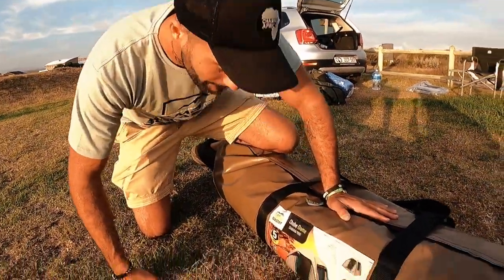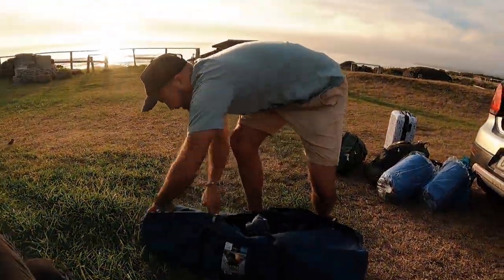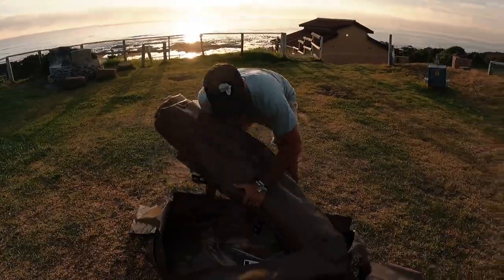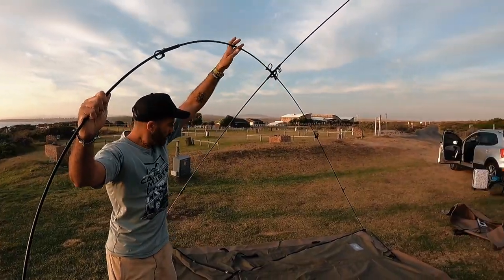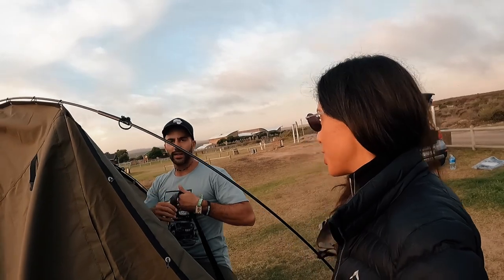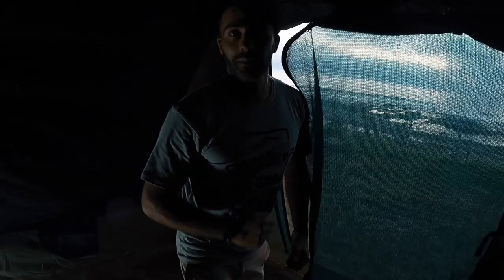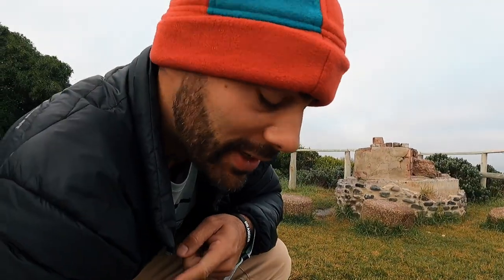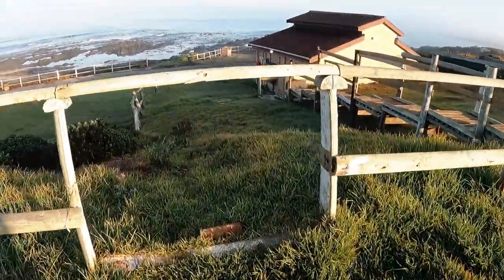How to set up a Camp Master Chobe Dome Canvas Tent in South Africa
In this video, I will show you how to set up the Camp Master Chobe Dome Canvas tent at Ganzekraal Resort in Cape Town South Africa.